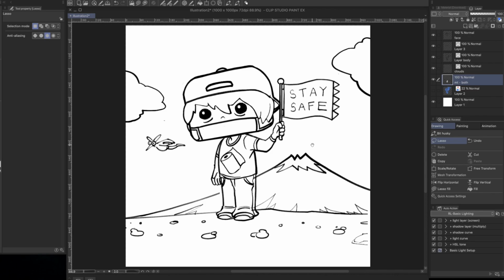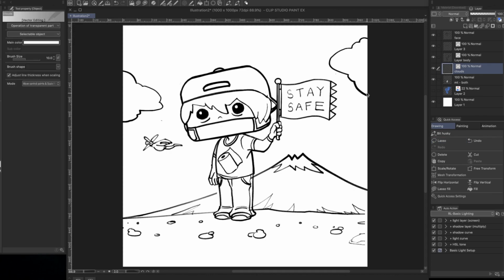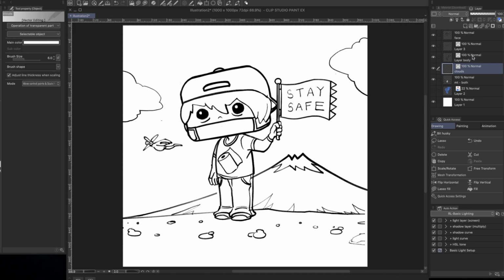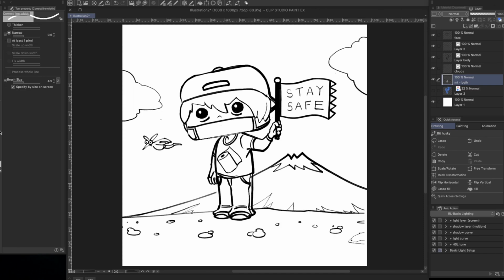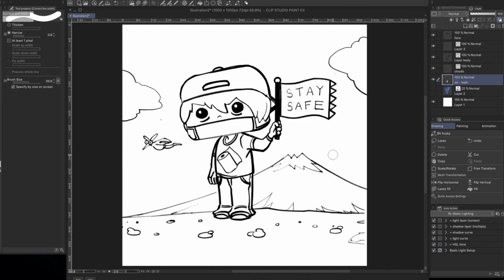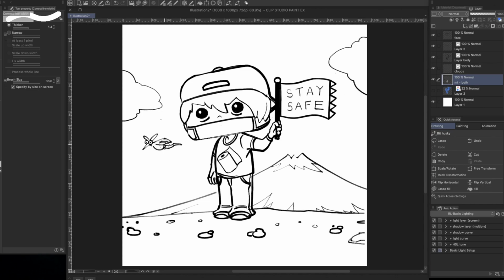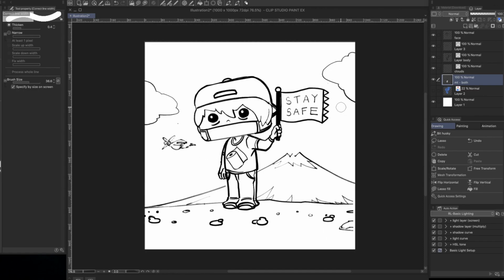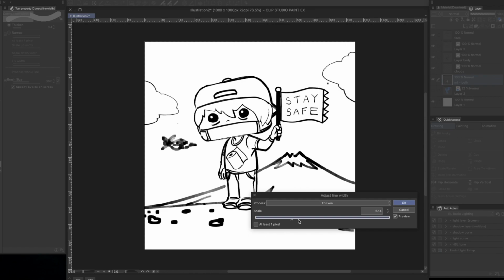How to quickly adjust your line width of your art work in Clip Studio Paint.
Here in this art tutorial on how to use Clip Studio Paint, I show how easily you can change the width of your line art in Clip Studio Paint both in vector and raster formats. Stay safe, America!

Author and Illustrator of Manga for Dummies, Figure Drawing for Dummies (Wiley Publishing.) Other illustrated works include The Five Dysfunctions of a Team (Manga Edition) and Magic the Gathering (Wizards of the Coast.)

Recent storyboard clients include Star Wars, Legos, Disney+, Casper, and Discovery Channel.

Kickstarter Graphic Novel, The Foreigner Book One, now on sale!

or on Amazon Comixology.